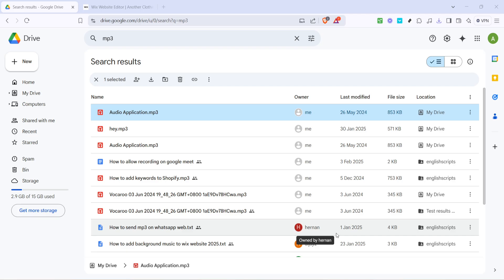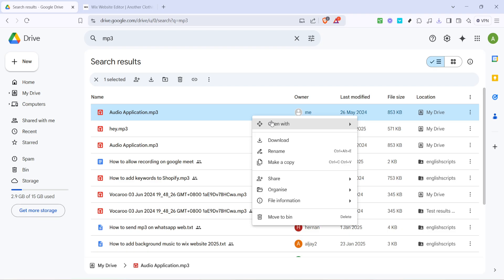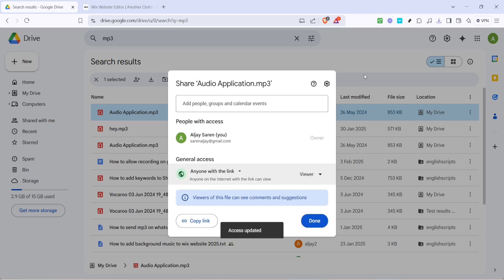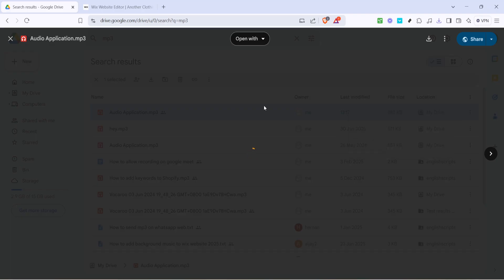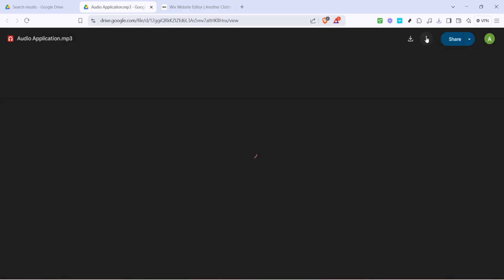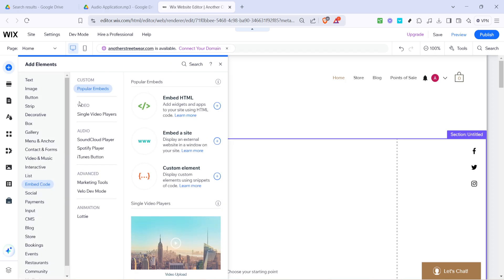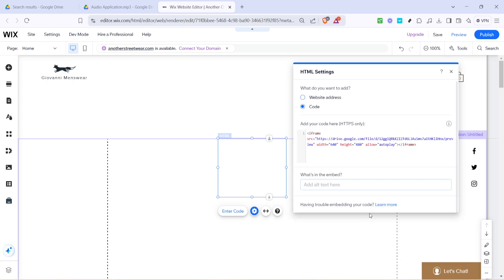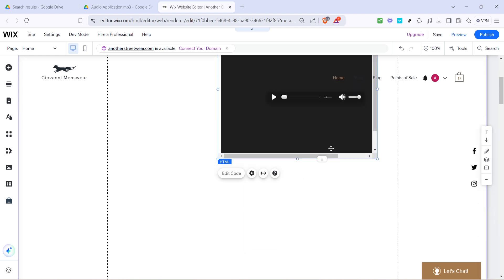How to Embed Mp3 Files in Website with Google Drive (Full 2025 Guide)